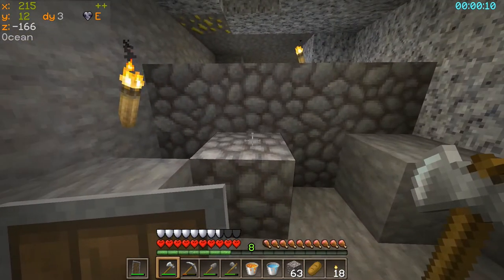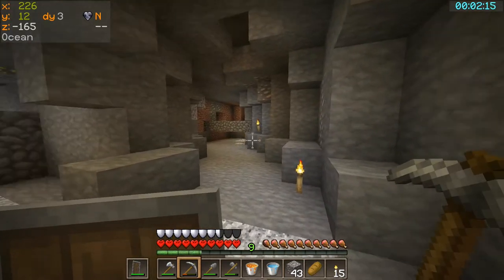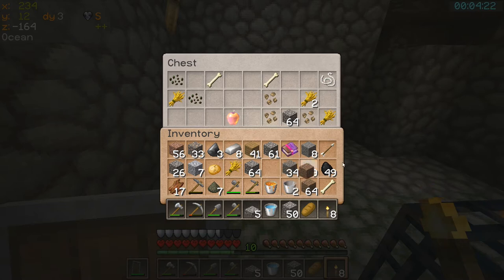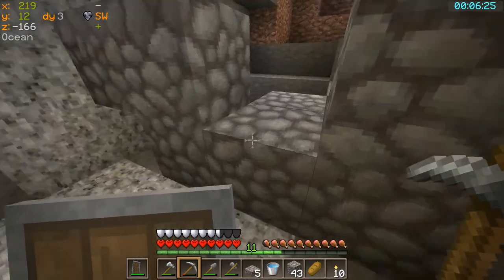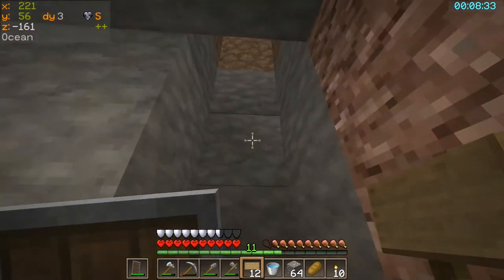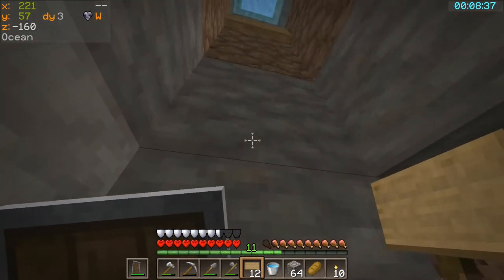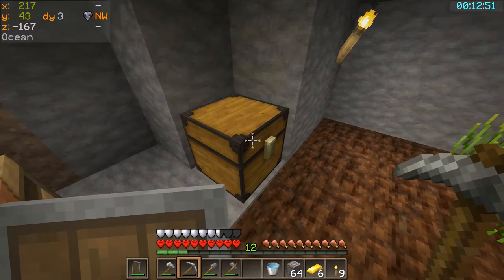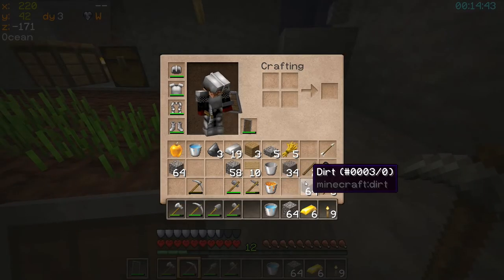MHC Mar 2016 - Island Survival - ep 4. "Down amongst the Dead Men"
EPISODE 4:
In a rather deja-vu-like way, I start the episode looking at a dark and possibly dangerous place. But ... no reward without risk ... so in I go!
Later ... well, you'll have to watch to find out if I survived and there is any 'later'!

ISLAND SURVIVAL (SECRET ISLAND BASE)

I am taking part in the Minecraft Hardcore Challenge (MHC) for March 2016, the latest of a series of challenges invented by, and set and organised by Michael Deering
Each challenge tests the competitors' hardcore survival skills while attempting to complete objectives within a time limit. This month it is 8 minecraft days.

The RULES for the March 2016 MHC :

Island Survival!
Large Biomes
Structures: OFF
Seed: 2182

Special rules: Don't leave the island vicinity.

Objective: Survive and thrive.

INTRO:
Created by me, with much use of the awesome, slick and professional Replay Mod by CrushedPixel and johni0702